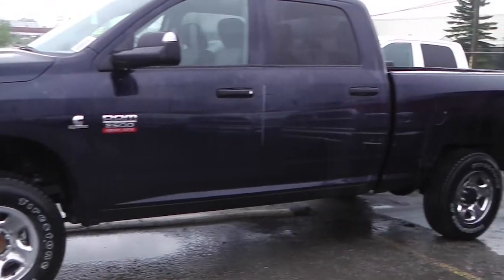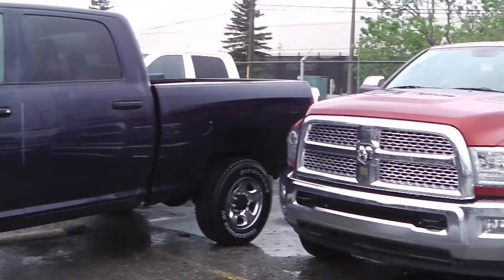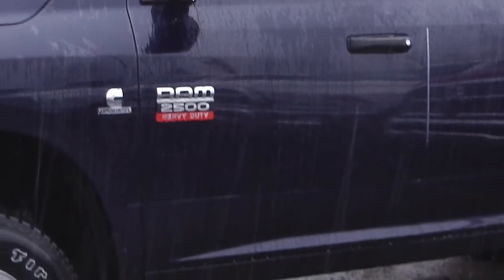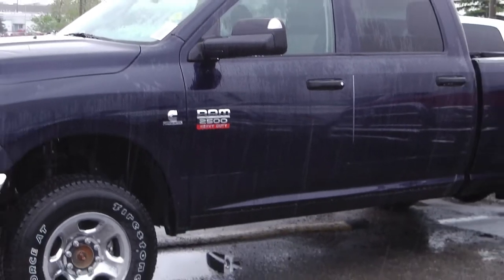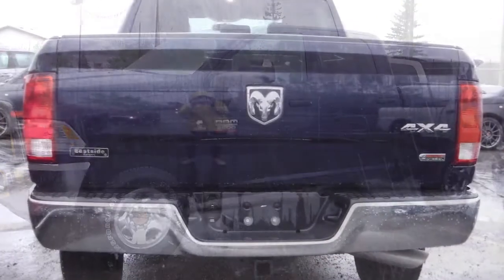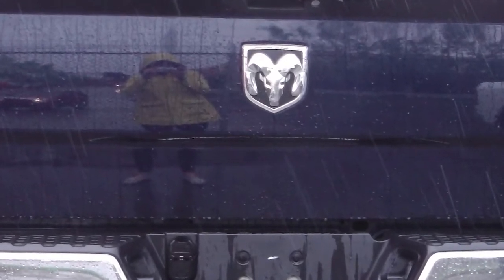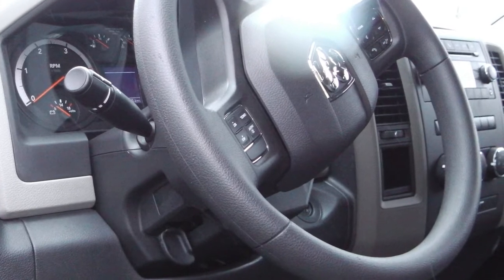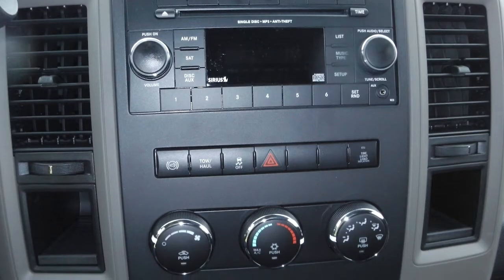2012 Ram 2500 SXT for James -Eastside Dodge -Calgary, Alberta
Eastside Dodge
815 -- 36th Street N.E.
Calgary, AB T2A 4W3
Canada